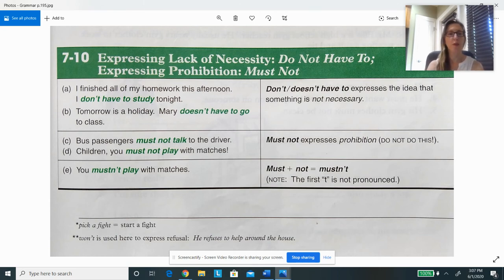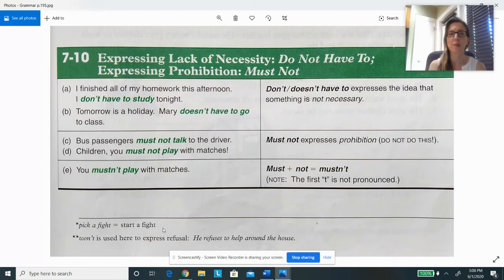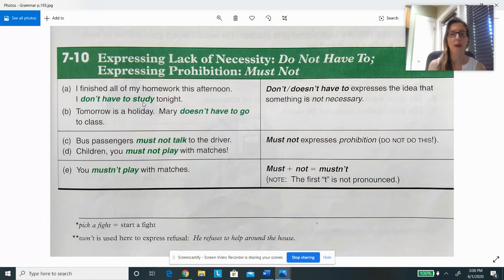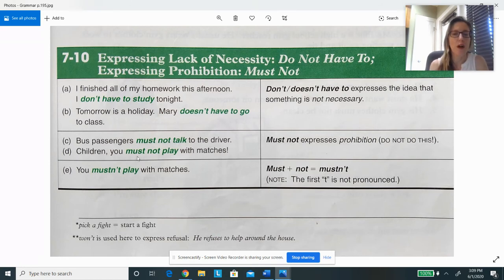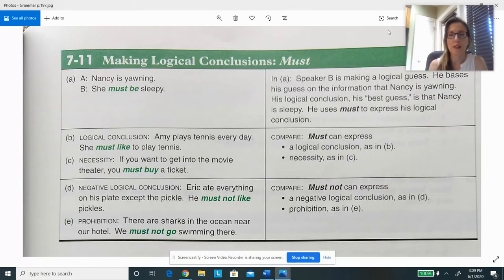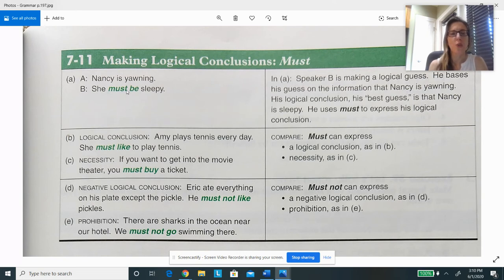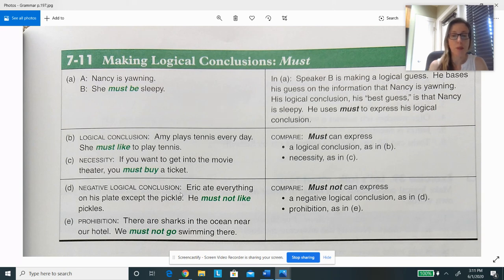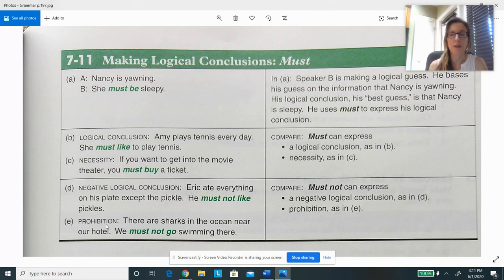Expressing lack of necessity, prohibition, and logical conclusions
Lack of Necessity, Prohibition, and Logical Conclusions